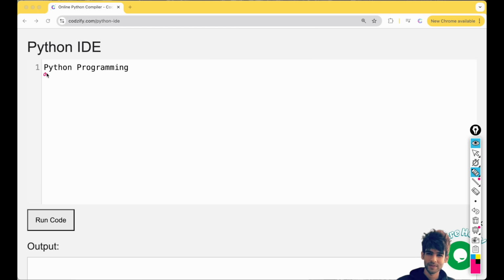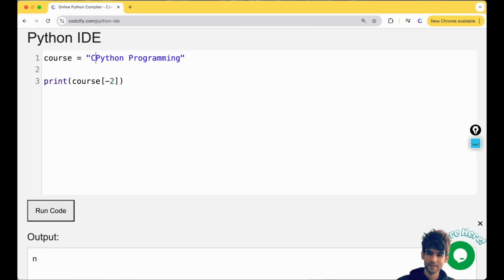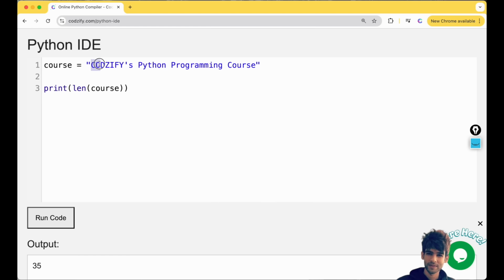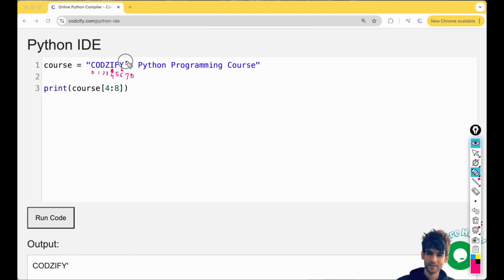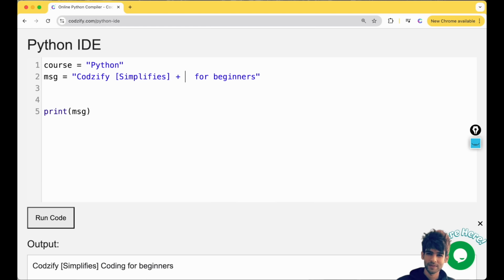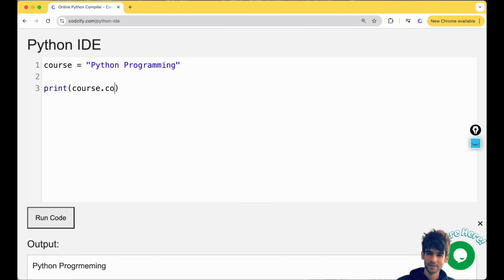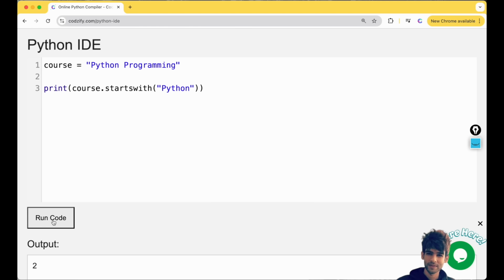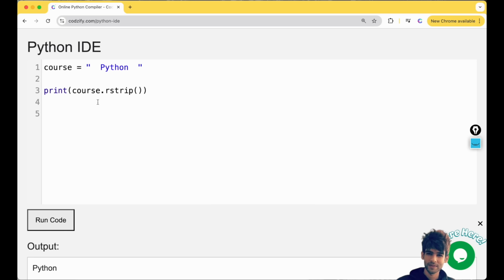5 - Strings in Python | Python Programming | Python Tutorial for Beginners in 2026 🚀🔥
1)  Clone the Grocery Delivery App in FlutterFlow + Access Learning Course

2) Clone the Online Courses App in FlutterFlow + Access Learning Course

3) Clone the Doctor Appointment Booking App in FlutterFlow + Access Learning Course

4) Clone the Nutrition AI Agent in FlutterFlow + Access Learning Course

5) Clone the Dating App in FlutterFlow + Access Learning Course

MUST READ IN 2026:
1) The Power of Your Subconscious Mind
2) Krsna - The Supreme Personality of Godhead

➜ Tech Gadgets you can use as a creator:
1) HP Smartchoice Victus Gaming Laptop
2) Sony ZV1
3) Blue Yeti Mic
4) Tripod Stand
5) Ring Light
6) Marshall Major II Headphone
7) Logitech mouse
8) Green Soul Chair

🎬 This Episode:
5 - Strings in Python | Python Programming | Python Tutorial for Beginners in 2026 🚀🔥